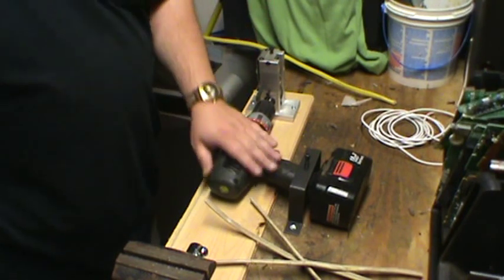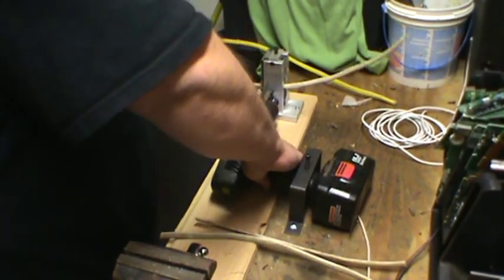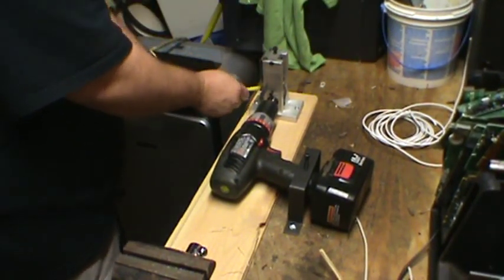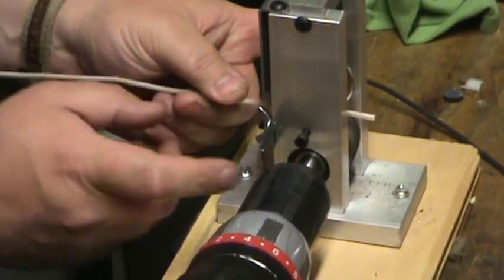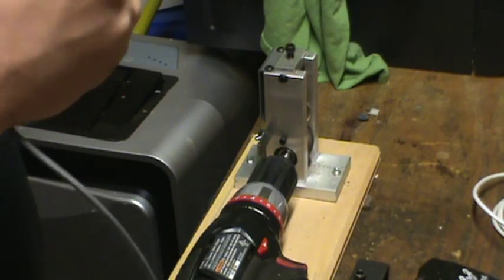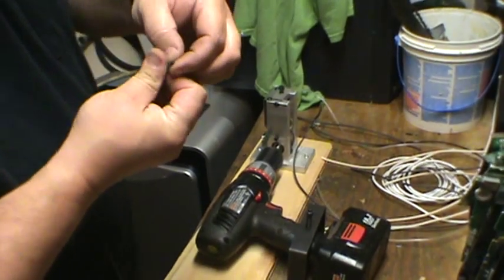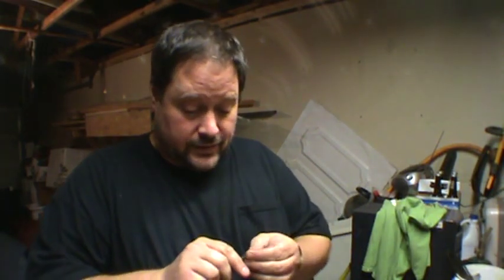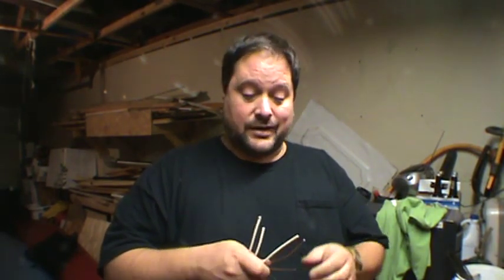TNT Tooling WSX Wire Stripper: Fast, Easy, Copper Wire Stripping!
As if the WSA wire stripper wasn't amazing enough, Now you can speed it up with the WSX!  Simply anchor it, hook ip your cordless drill, and go!!  Watch this tool strip the insulation off of 4 feet of romex in less than 2 seconds!
This is NOT  a paid advertisement!  All thoughts and opinions are honestly my own.  I do not plug many brands in my videos however, this one is WORTH IT!